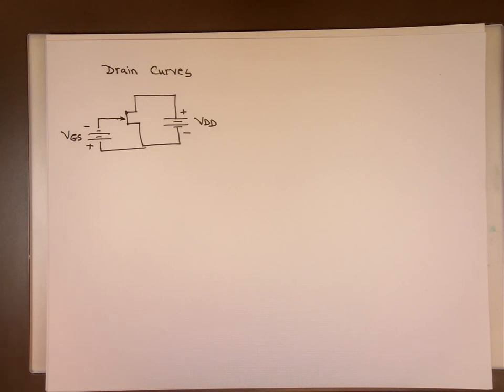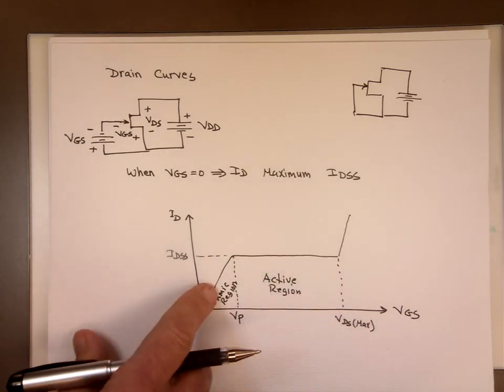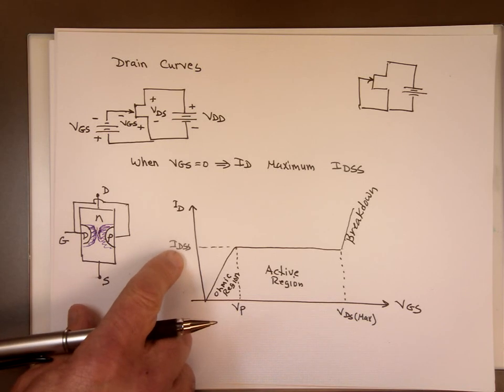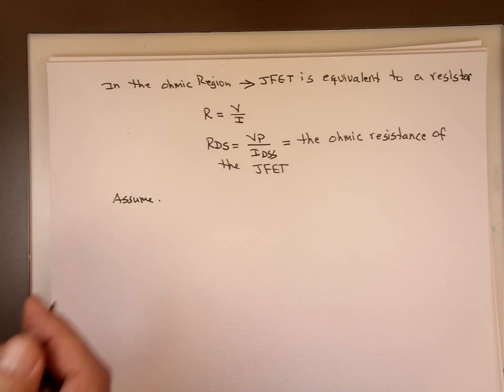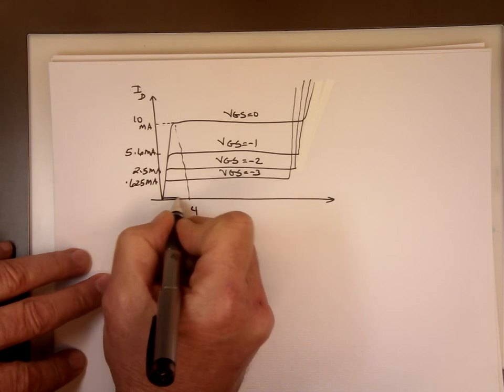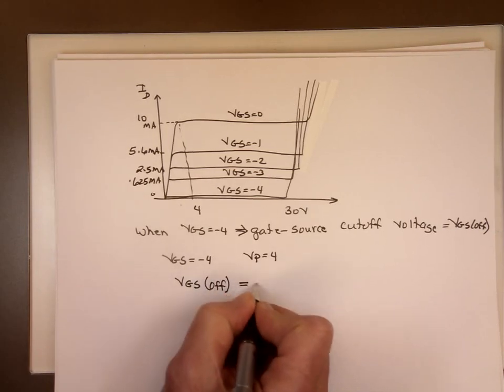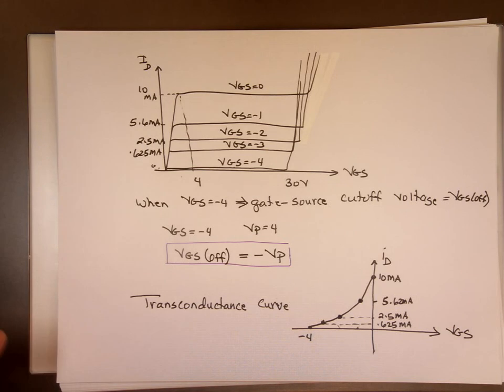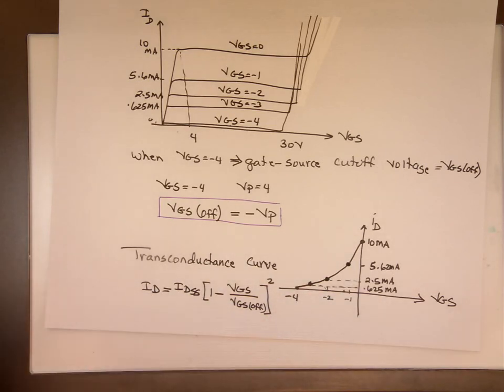JFET Drain Curves